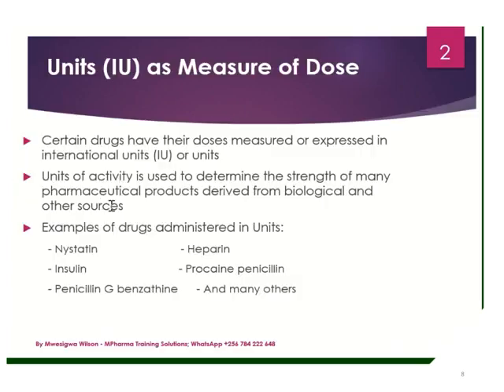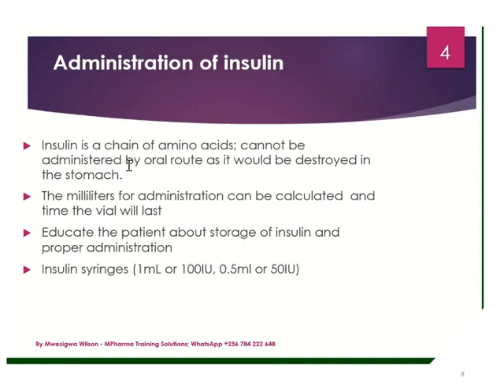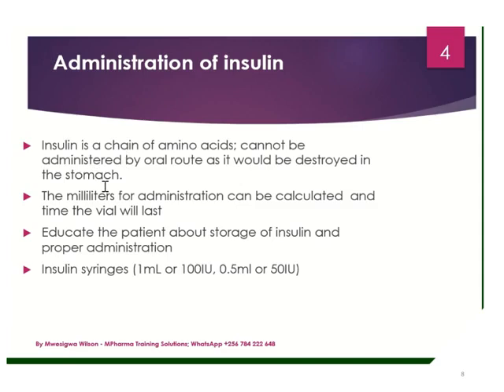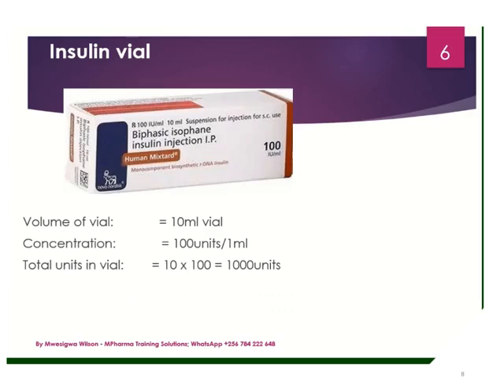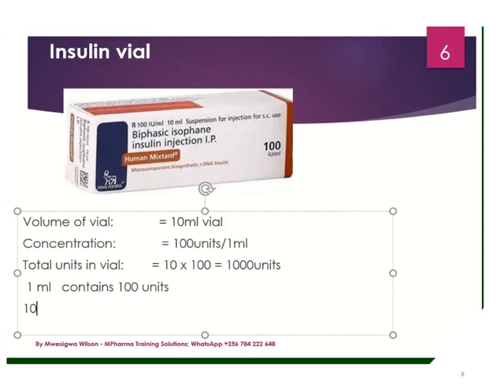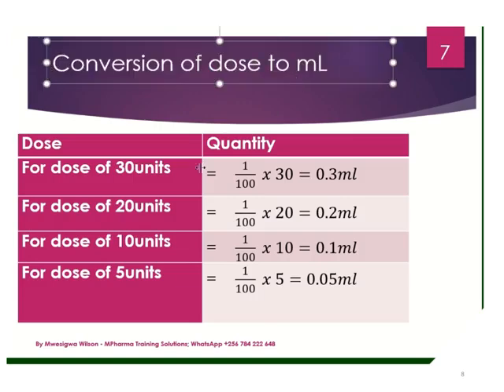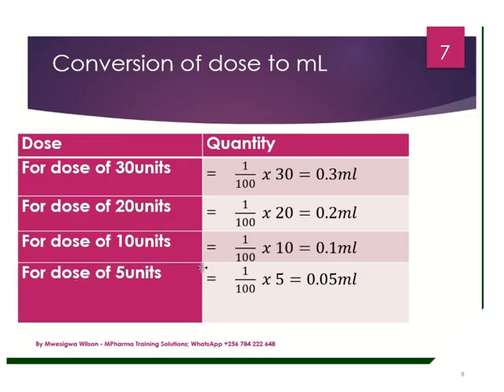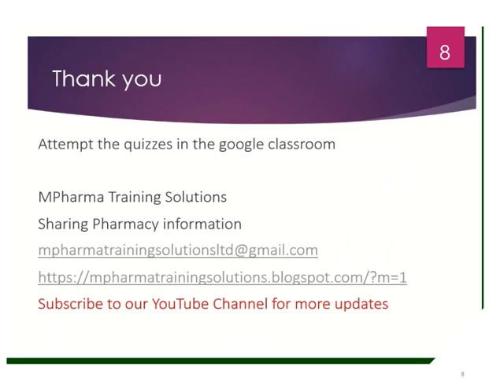Units (IU) as Measure of Dose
International units are used to express strength of pharmaceutical products, the video will explain calculations involving units